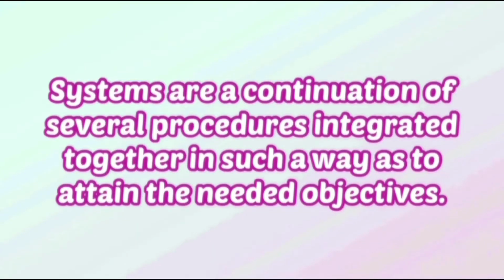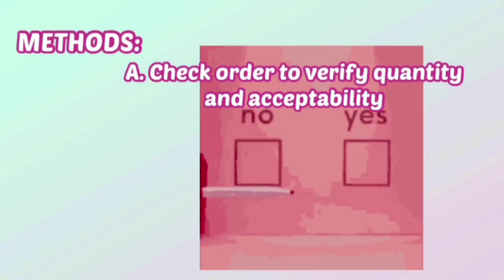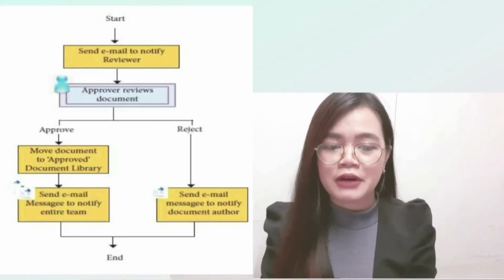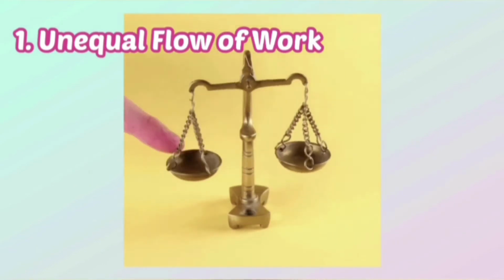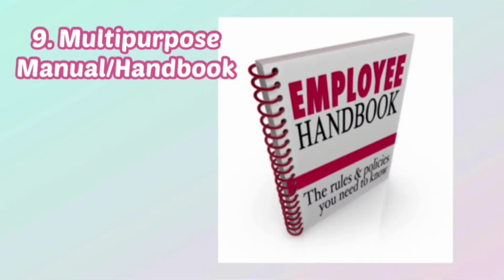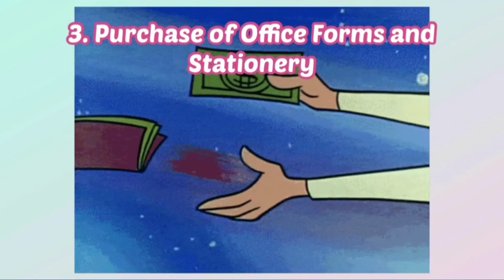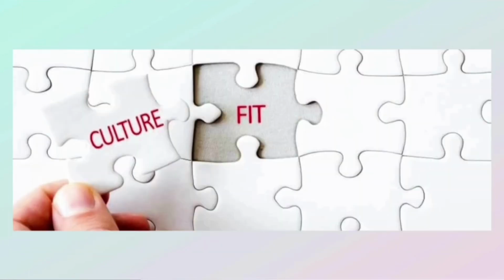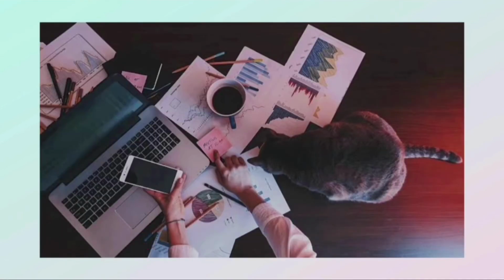OFFICE SYSTEMS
In this video, we will talk about the Office Systems. Watch, learn and be able to:

1. Define the concept and functions of office systems.
2. Develop interest in applying the principles of office systems.
3. Discuss the process of flow of work and management.
4. Apply effective communications in the performance of tasks and improving office
productivity.